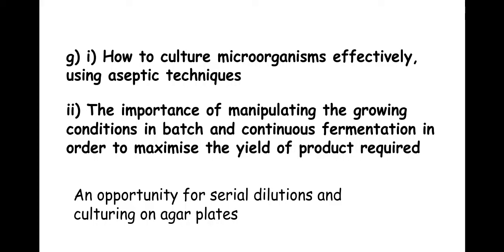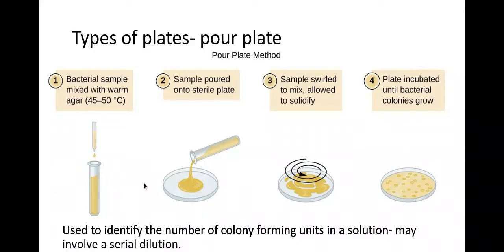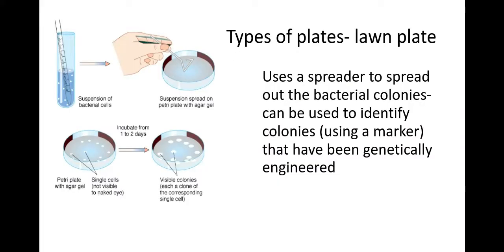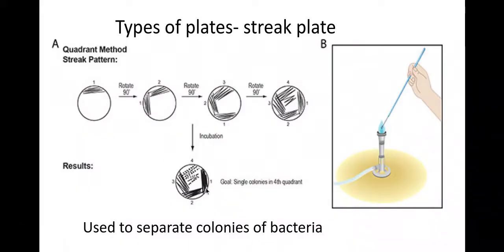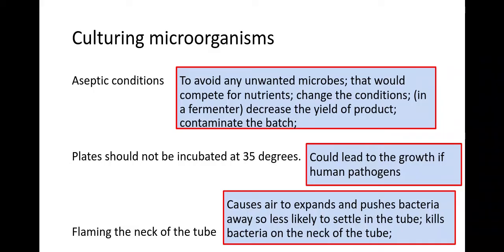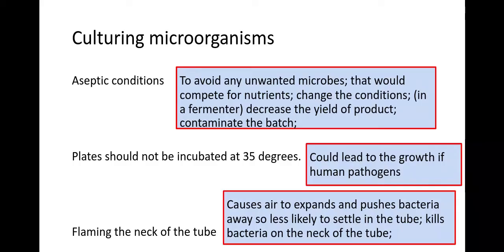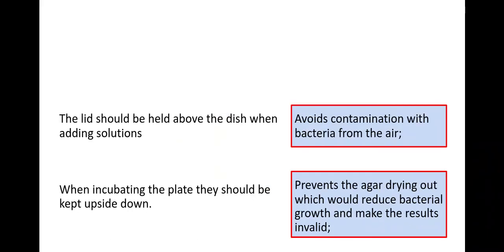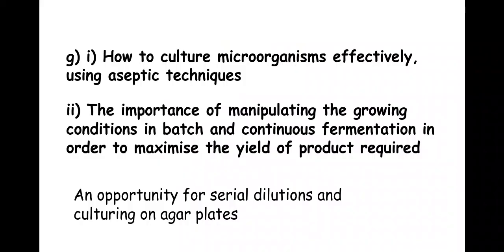6.2.1. Cloning and biotechnology PART 2 g) How to culture microorganisms in the lab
6.2.1. Cloning and biotechnology
PART 2
g) i) How to culture microorganisms effectively, using aseptic techniques

ii) The importance of manipulating the growing conditions in batch and continuous fermentation in order to maximise the yield of product required
An opportunity for serial dilutions and culturing on agar plates